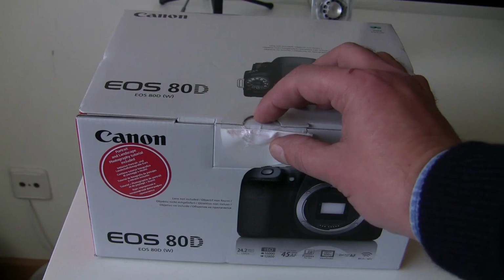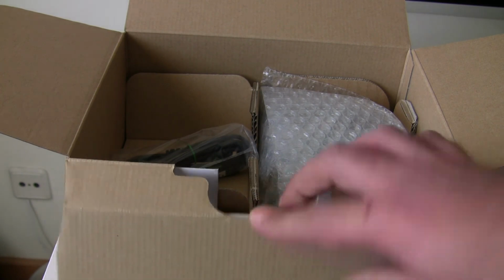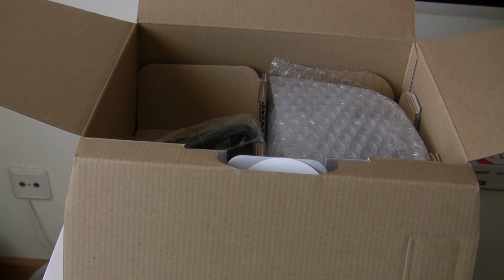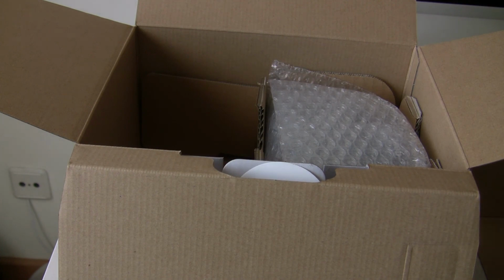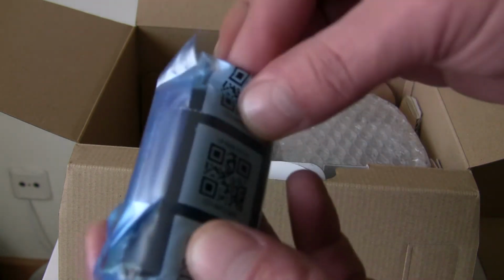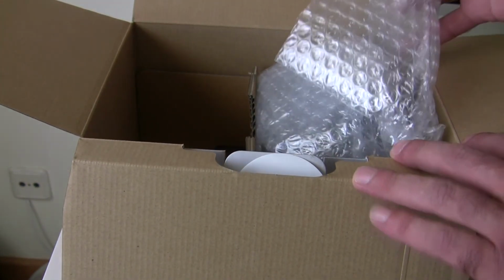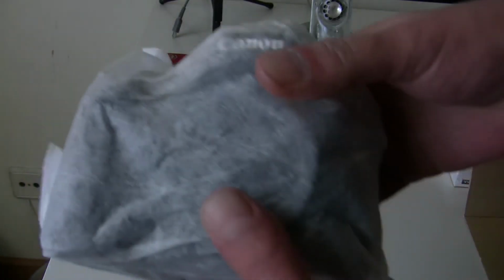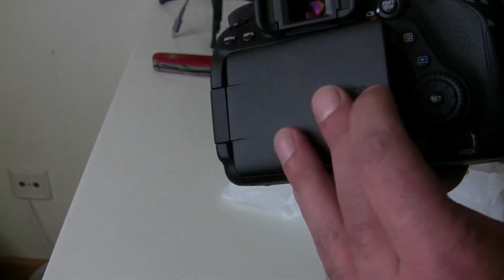Buying a New Camera - Canon 80D Unboxing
Follow me onTwitter: @nmv1973